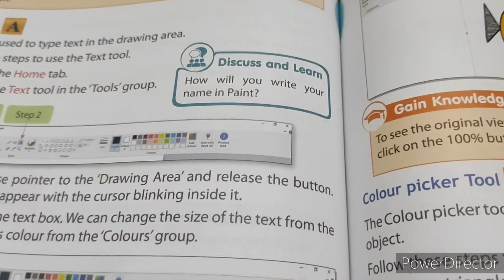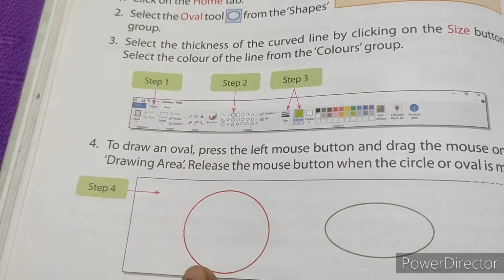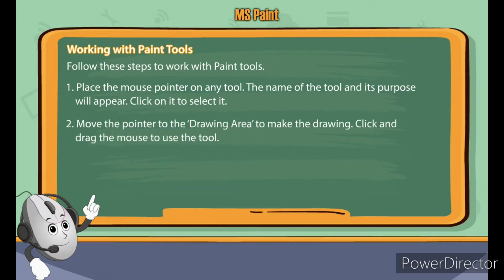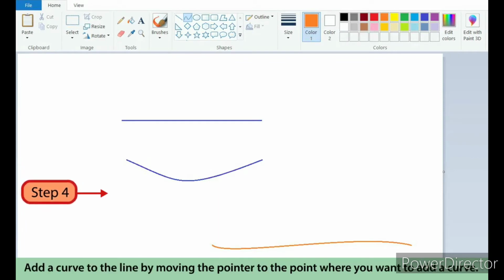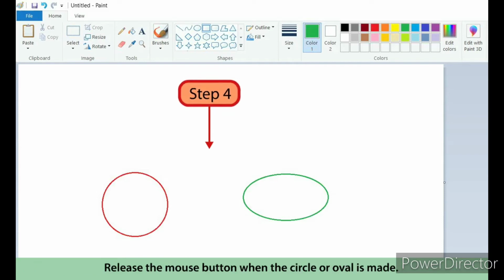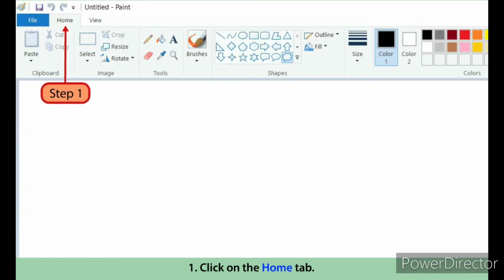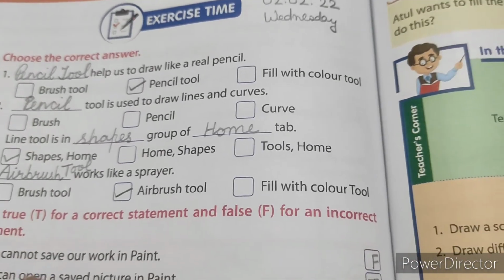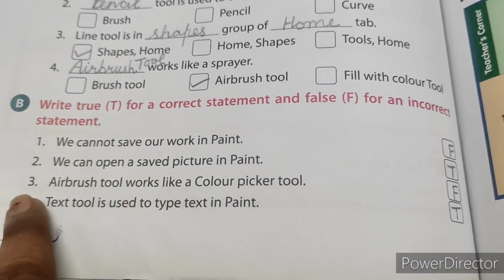ch 8MS Paint🎨 part2 with book work